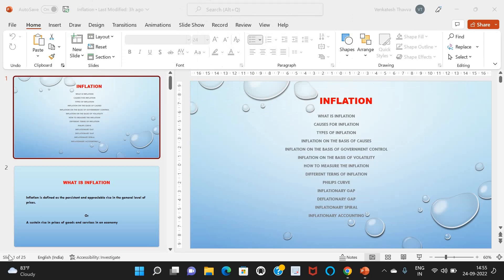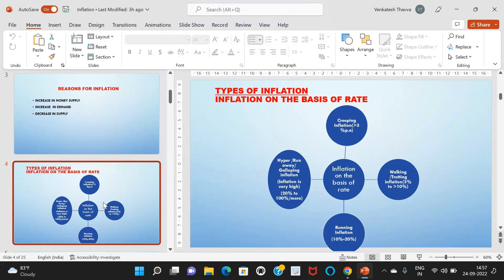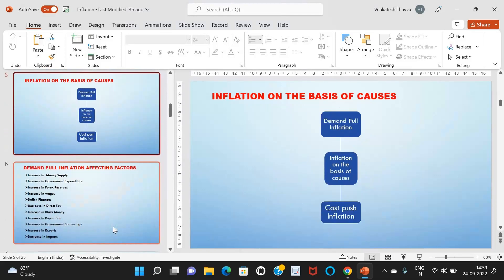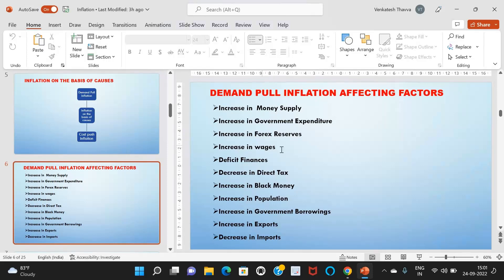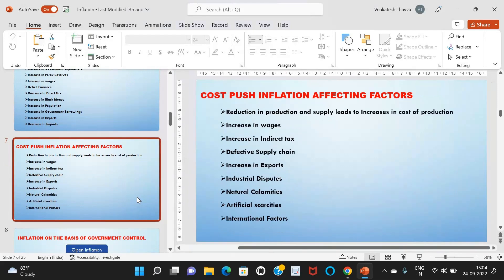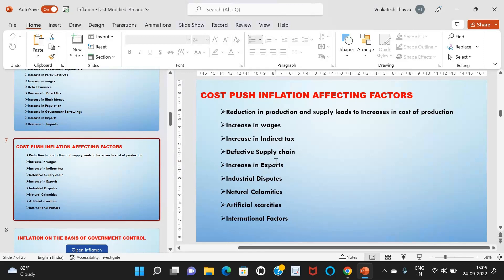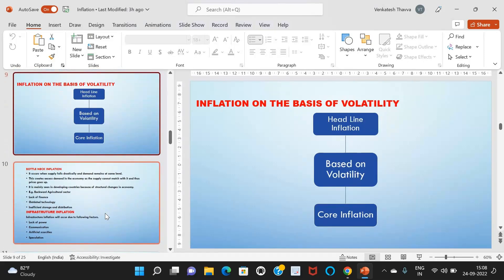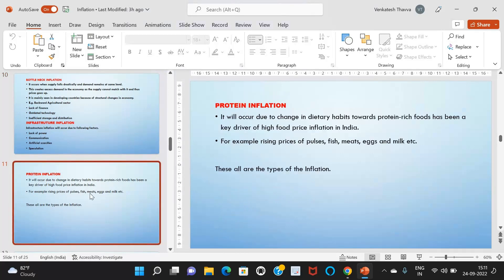Inflation Part - 1 || what is Inflation? Types of Inflation and causes of Inflation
Brief discussion about inflation and it types.